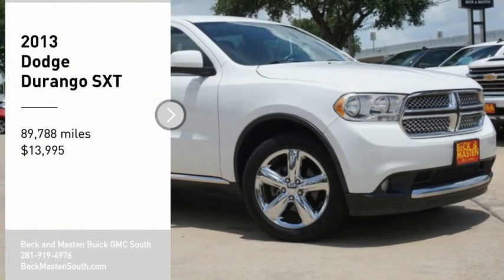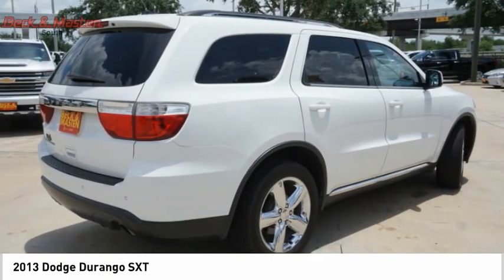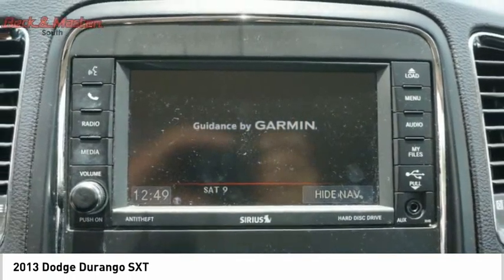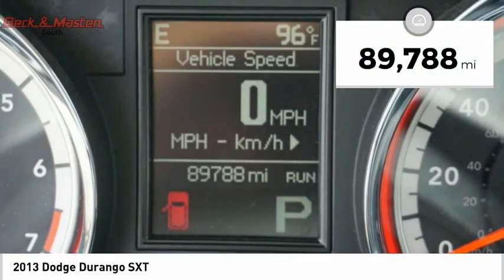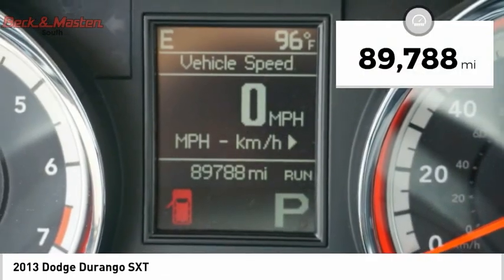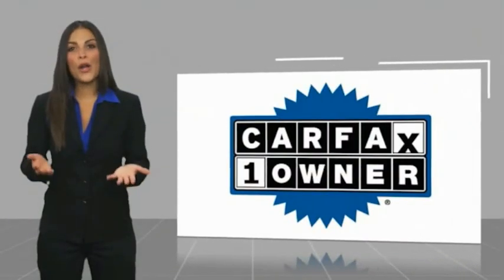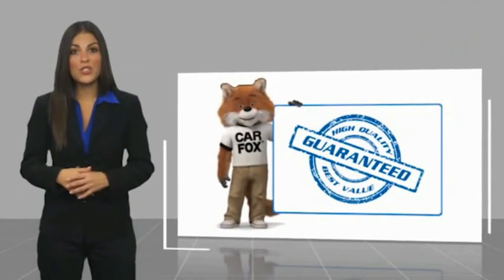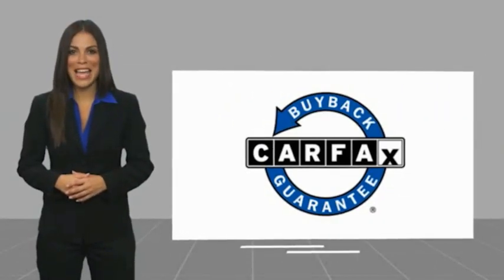2013 Dodge Durango J203228A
2013 Dodge Durango SXT

Make sure to get your hands on this 2013 Dodge Durango SXT with a rear air conditioning, braking assist, dual climate control, hill start assist, stability control, traction control, anti-lock brakes, dual airbags, side air bag system, and digital display before it's too late!  It has a 6 Cylinder engine.  This one's available at the low price of $13,995.  With a 4-star crash test rating, this is one of the safest vehicles you can buy.  For a good-looking vehicle from the inside out, this SUV features a ravishing bright white exterior along with a black interior.  Don't wait on this one.